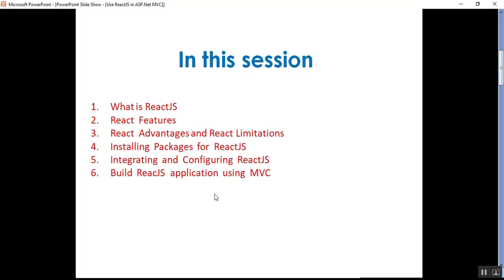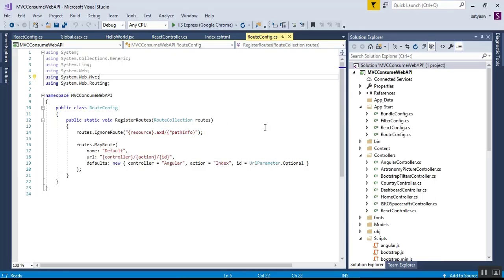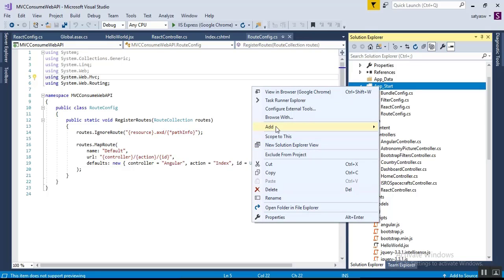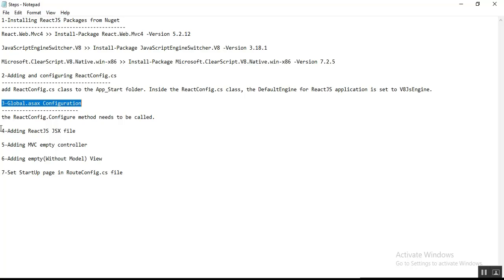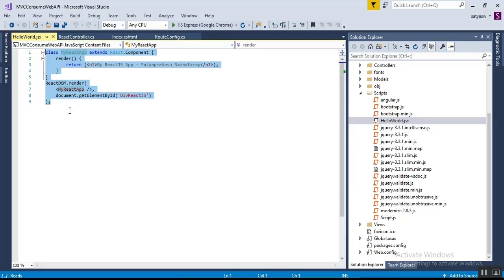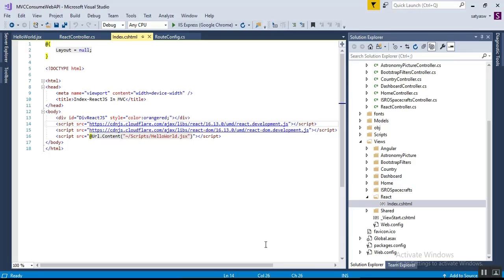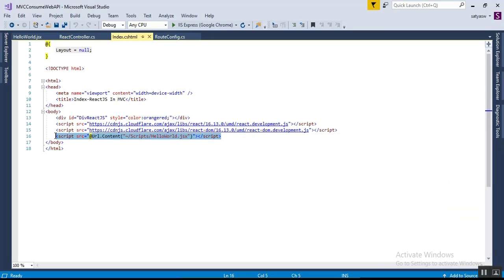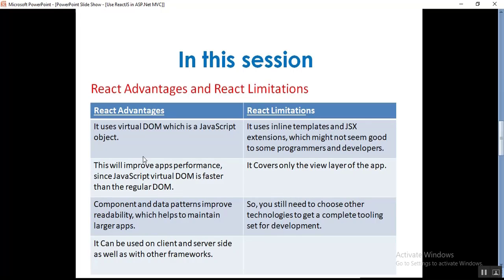Use ReactJS in ASP.NET MVC | ReactJS Environment Setup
In this video, I will show steps to build a simple ReactJS application in ASP.NET MVC.

In this session I describe the below details:
1-What is React
2-React Features
3-React Advantages and React Limitations
4-Installing packages for React
5-Integrating and Configuring React
6-Build React application using MVC